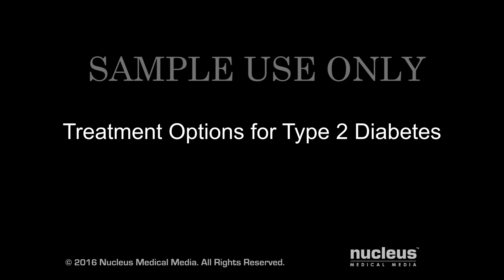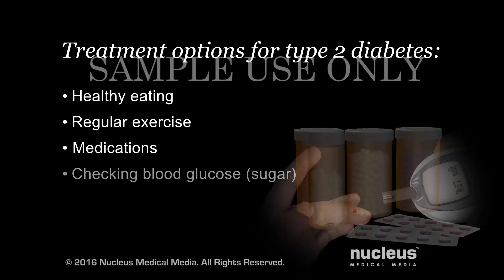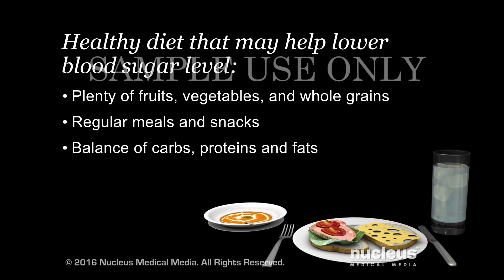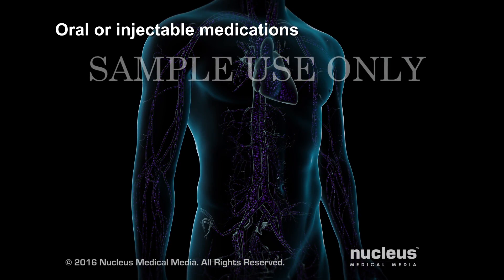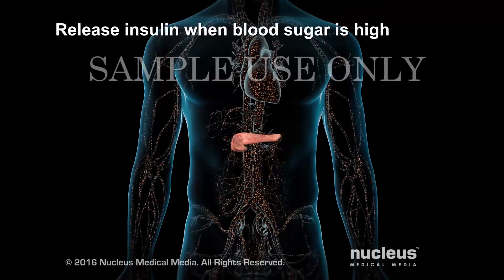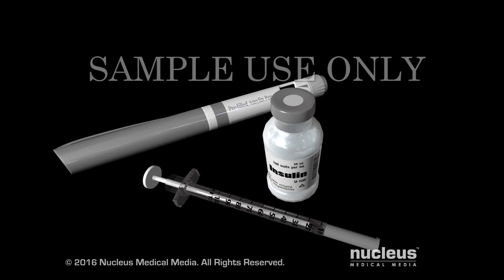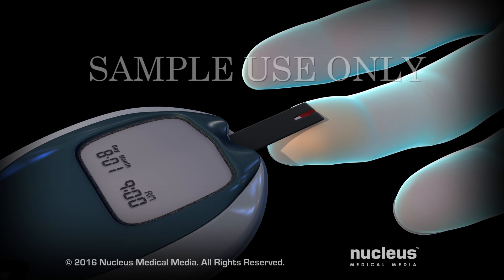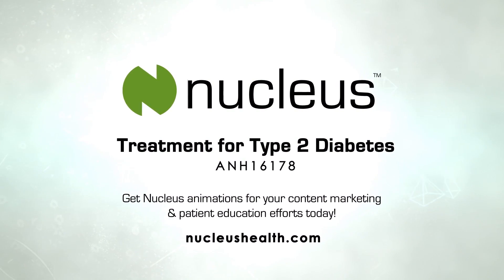Treatments for Type 2 Diabetes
If you have type 2 diabetes, there are steps you can take that may help you keep your blood sugar within a normal range. Some ways to help manage your type 2 diabetes are explained.

ANH16178